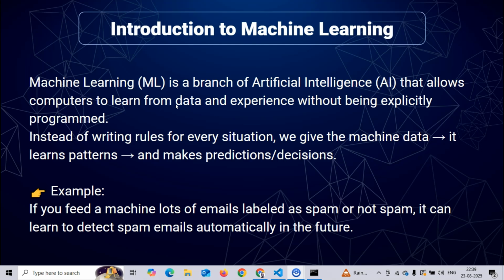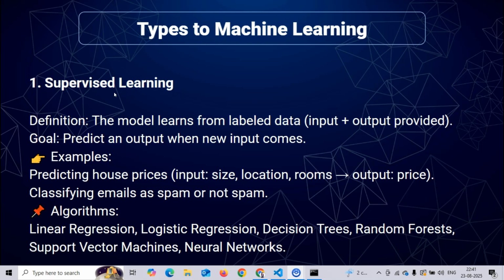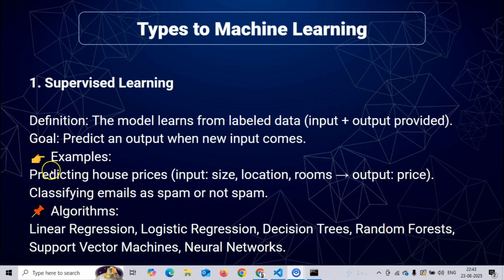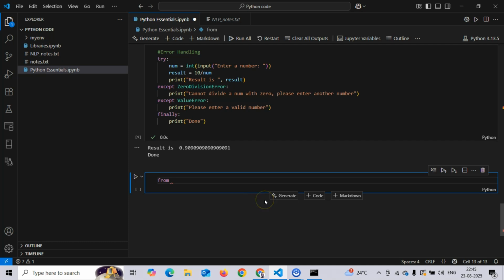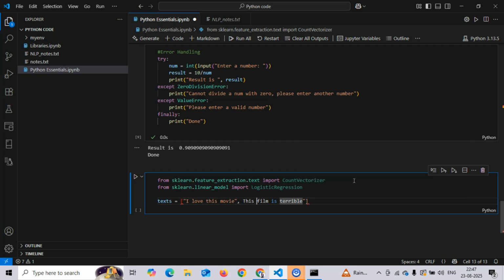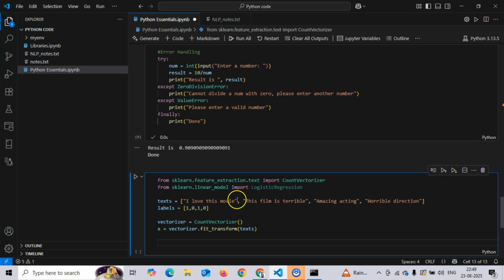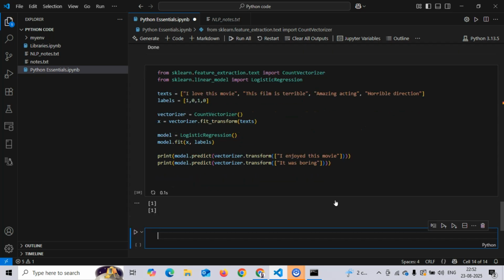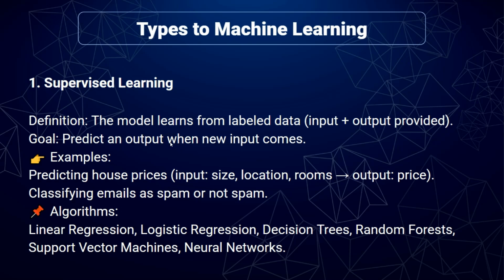Introduction to Machine Learning | Supervised Learning | NLP